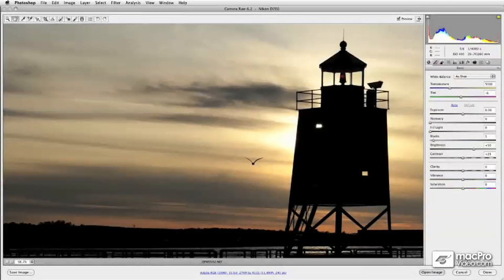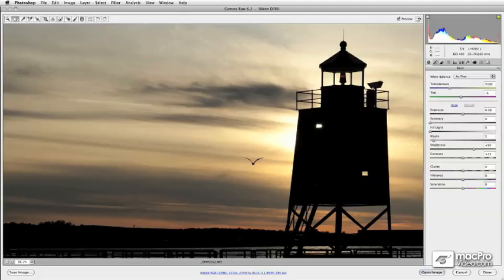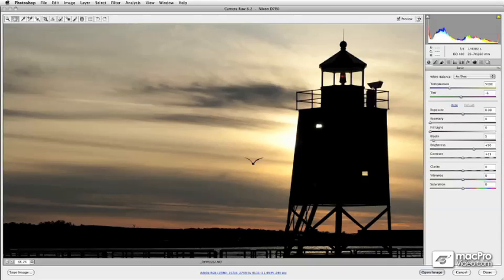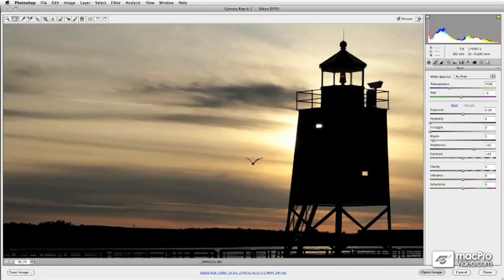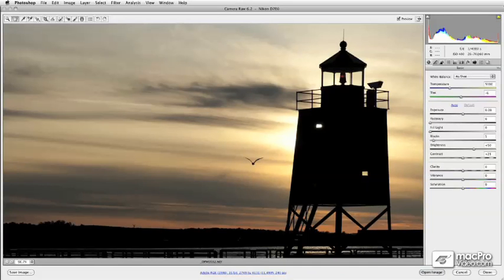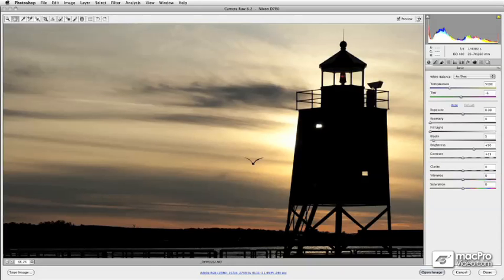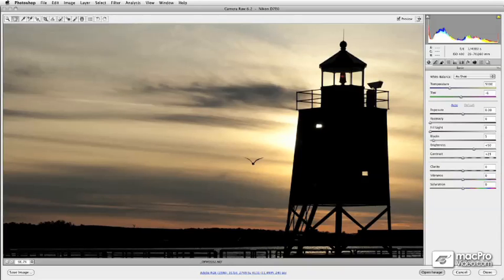Photoshop CS5 104: Mastering Adobe Camera Raw 6 - 1 Welcome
Photoshop CS5 104: Mastering Adobe Camera Raw 6 by Dan Moughamian
Video 1 of 40 for Photoshop CS5 104: Mastering Adobe Camera Raw 6

In this concise tutorial, veteran photographer and author Dan Moughamian shows you everything you need to know to confidently use ACR 6 and Bridge CS5 to precisely adjust your RAW photos and manage your photo library.

First, delve into the fundamentals of raw photo editing with ACR 6. Start by cropping and straightening your images, quickly remove dust and lens spots, and create localized edits with the powerful Adjustment Brush. Youll also explore advanced raw editing techniques with the Tone Curve, Details panel and HSL,  as well as split-toning, lens correction, synchronized edits, and more.  Moughamian shows you the finer points of raw adjustments, like professional tricks for sharpening images more efficiently, adding a subtle film grain effect, or finding the sweet spot when adjusting global contrast.

When its time to organize your photos, Moughamian shows you pro techniques for optimizing the Bridge CS5 workspace and using its most powerful features, so that you can quickly categorize and find the files you need. Learn to show only the images you need with the Filter panel, compare similar image details with the Loupe tool, and other pro tips that will keep you ahead of the curve.

The tutorial covers the best new features in CS5, including the amazingly efficient Mini-Bridge panel in Photoshop. A detailed and humorous trainer, Moughamian shares the professional workflows that photographers use to manage and correct large libraries of raw images.